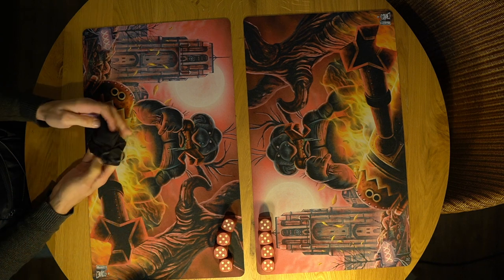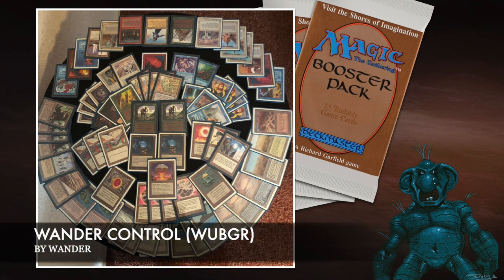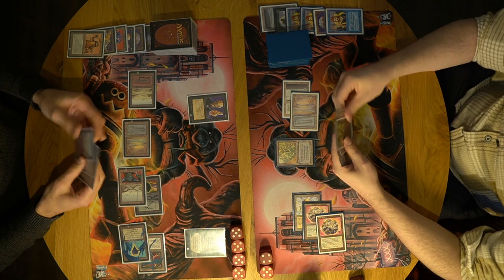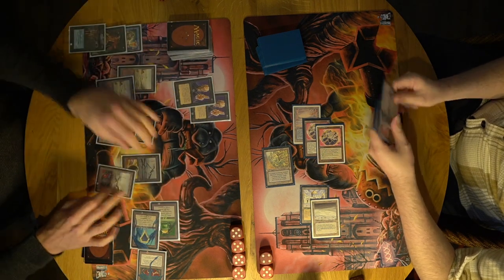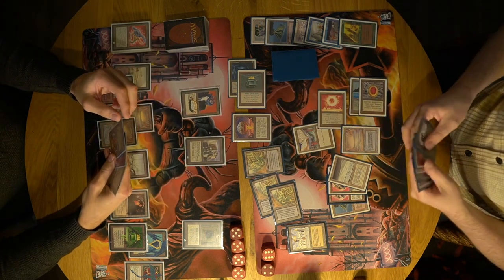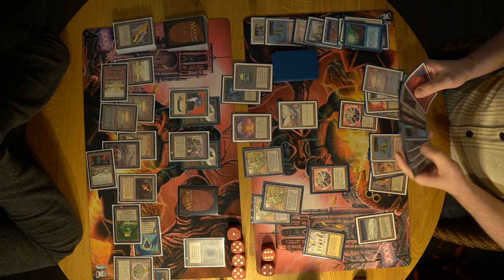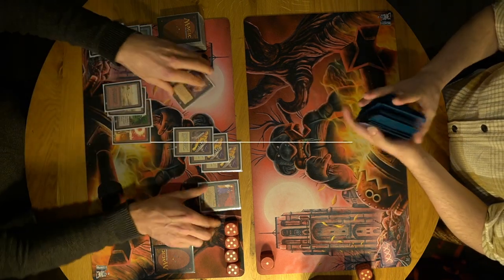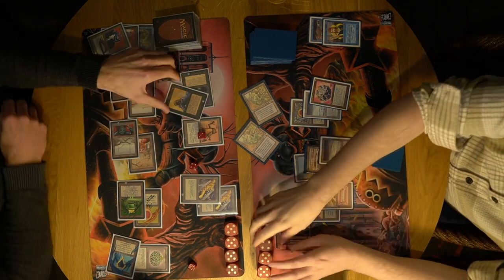Yawgmoth's Tools (Br) vs Wander Control (WUBRG), Round 3 Uthden Troll Cup IV | OS MTG 93/94 | 625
We have reached round number 3 of the MTG 93/94 Uthden Troll Cup IV. In this round we have Marten vs Wander. Marten is playing an artifact deck build around Priest of Yawgmoth. He's planning to ramp out big artifact creatures such as Tetravus and Triskelion. Later in the game he wants to sacrifice them to the Priest to create a lethal Drain Life. His opponent Wander is playing a heavy control strategy. He plays with counter magic, spot removal and four Mazes of Ith. He plans to control the game and win with his Wanderlusts in combination with a Fireball.

Decks: Yawgmoth's Tools (Br)  vs Wander Control (WUBRG)
Players: Marten vs Wander

00:00 MTG 93/94
01:27 Yawgmoth's Tools
05:12 Wander Control

08:07 MTG Games

Learn more about the Uthden Troll Cup